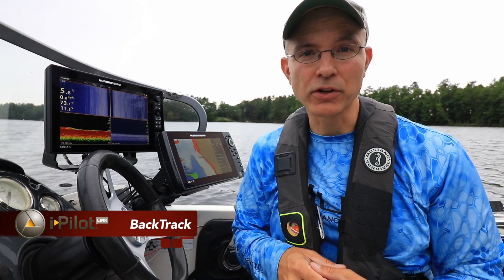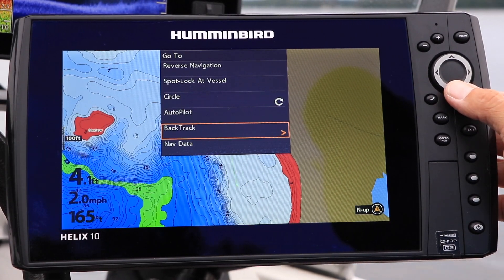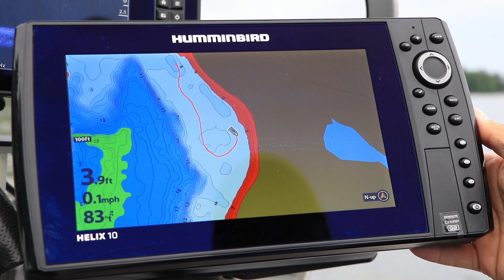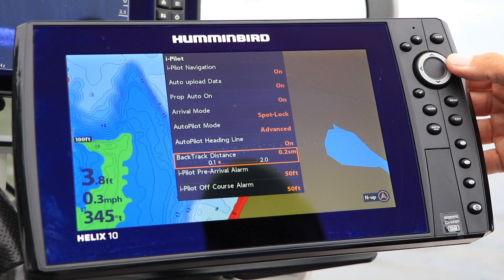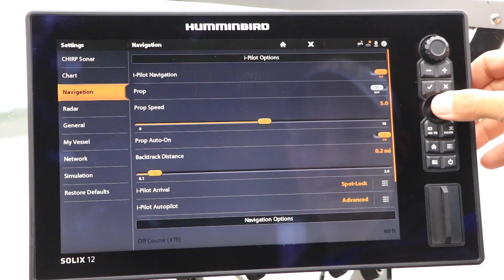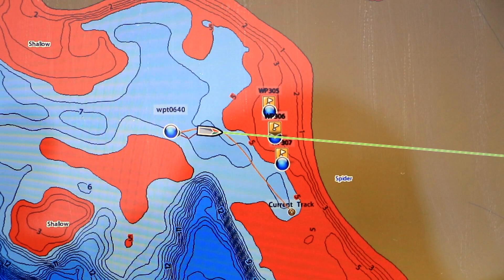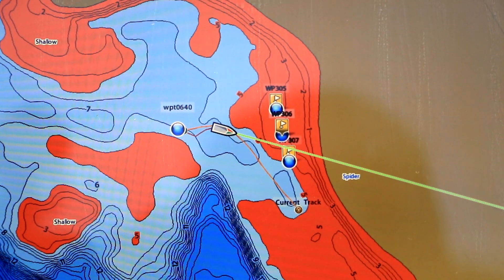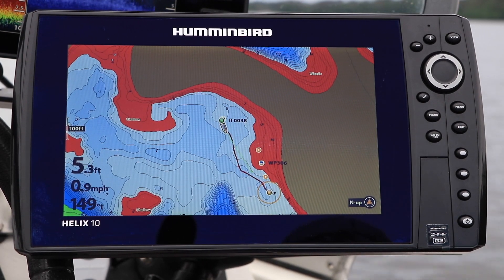Total Boat Control with i-Pilot Link | BackTrack | The Technological Angler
What is Total Boat Control with i-Pilot Link all about? It's about giving you the information you need to tap the power of the i-Pilot Link system as a critical boat control tool, and finally move WAY beyond Spot Lock. Need more details?